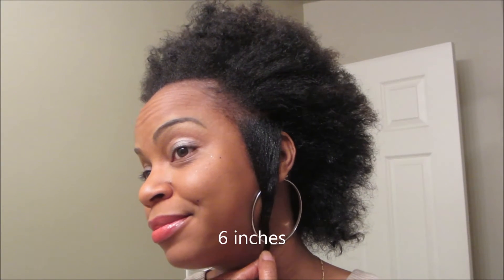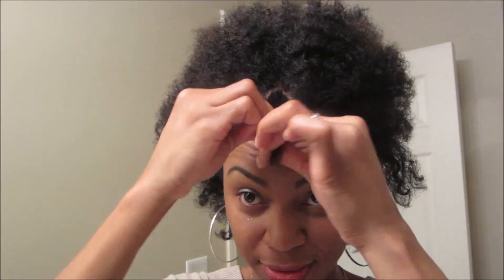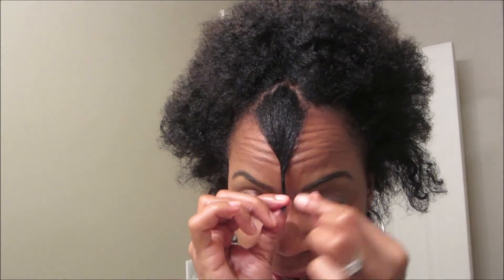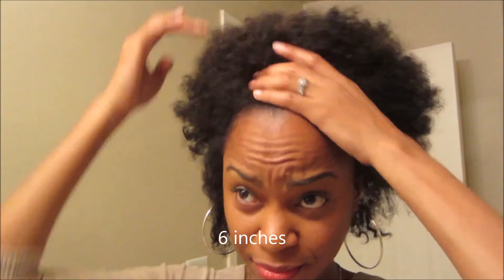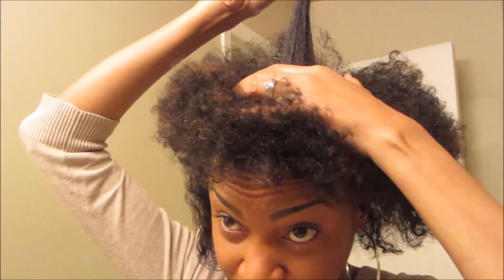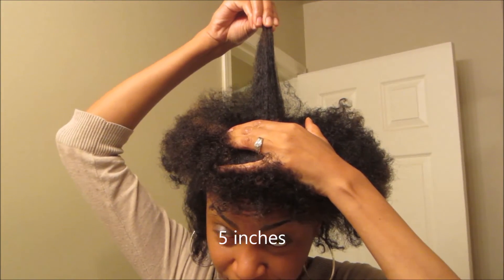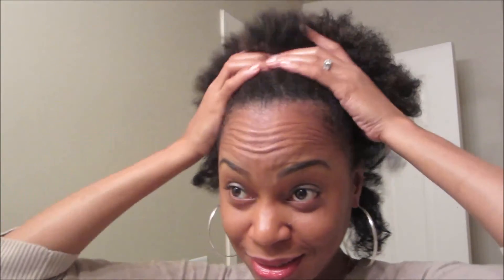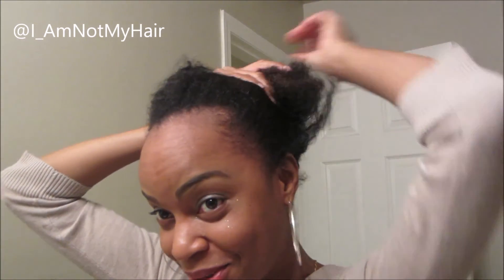Oooo What A Journey - 1 Year Post Big Chop Update!!!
This video describes my journey after year one of being natural.
Hope this inspires someone who is newly natural.

Music from YouTube's free music library.

Music from YouTube free music library.

Thanks for your support over the year!!
Cheers

xoxo